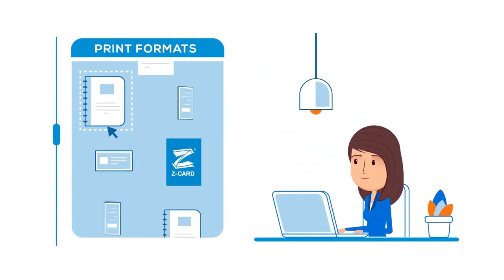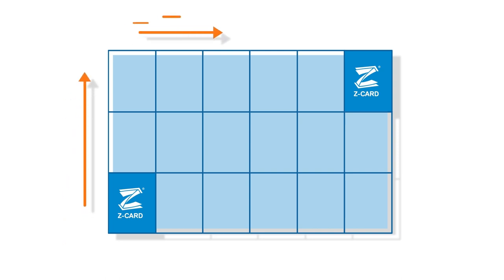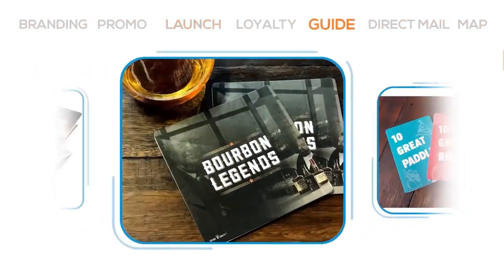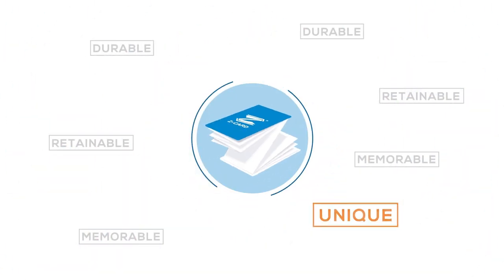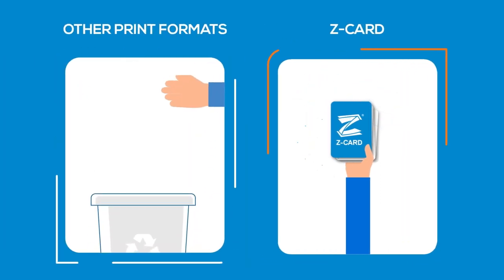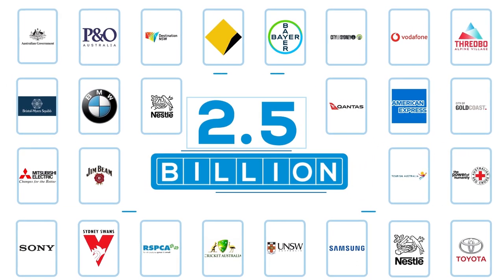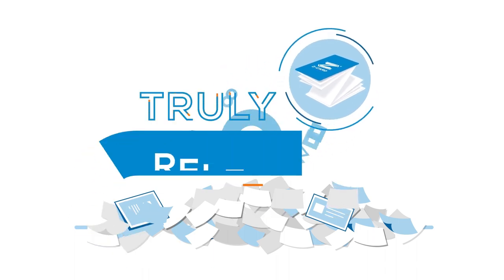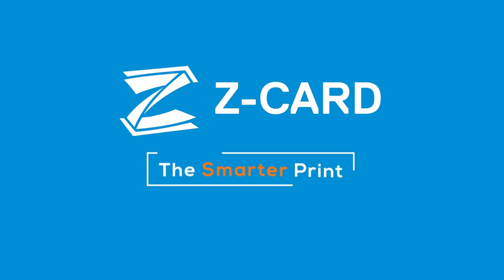Z CARD Animated Explainer Video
Animated look at how Z-CARD PocketMedia works